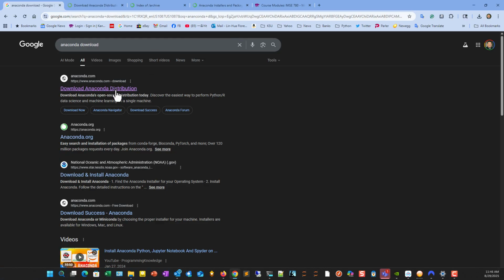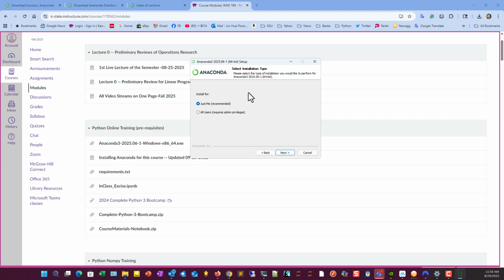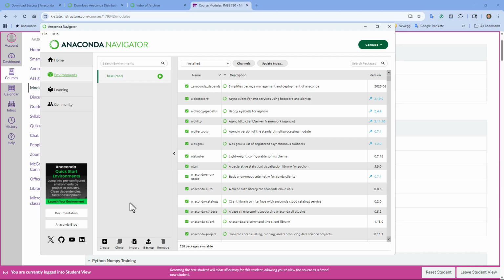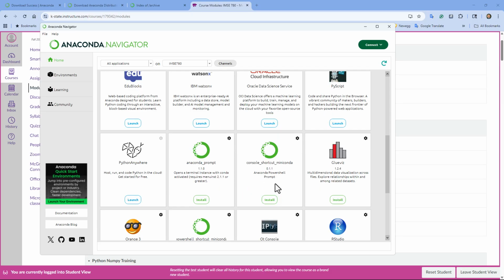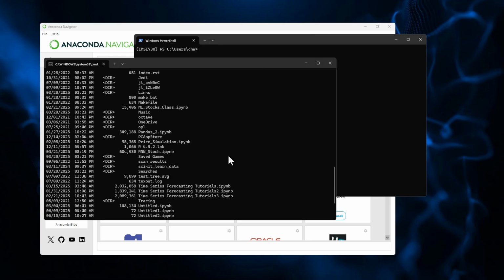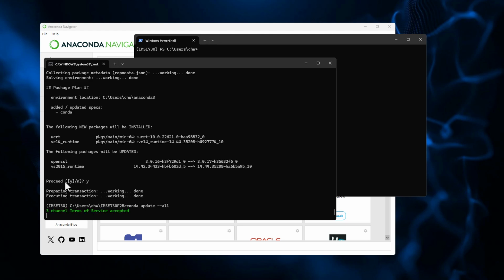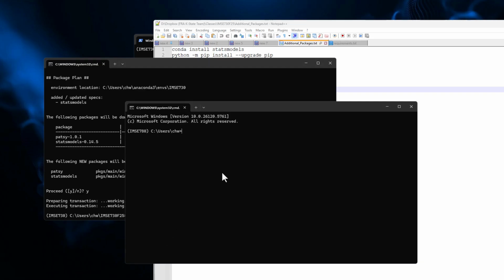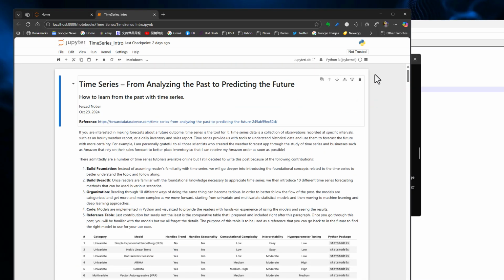Anaconda 2025-06-1 Installation Windows 11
A how-to tutorial for installing Anaconda 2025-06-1 on Windows 11 and setting up different virtual environments for different courses or projects.